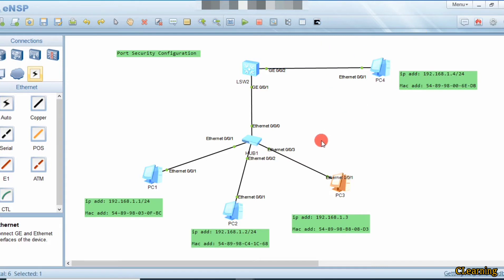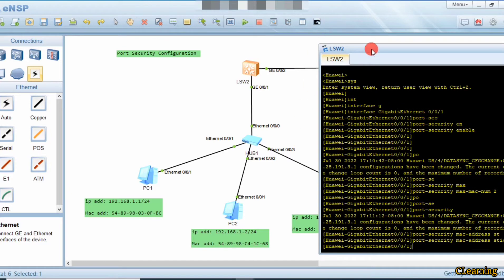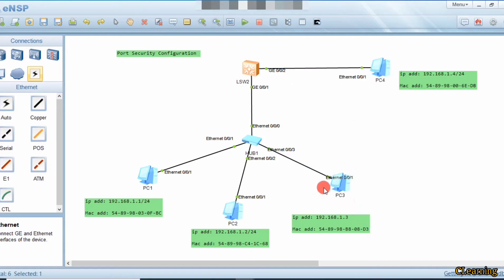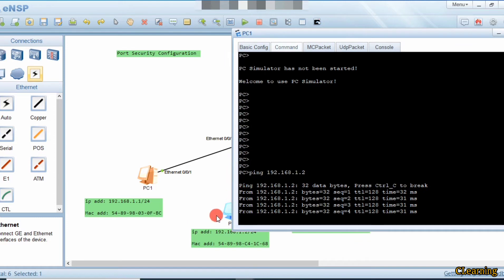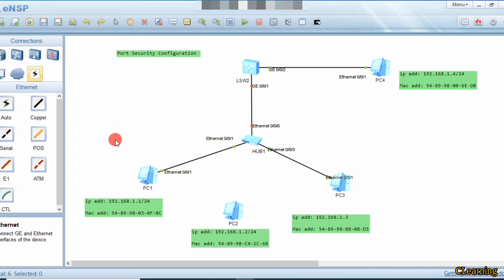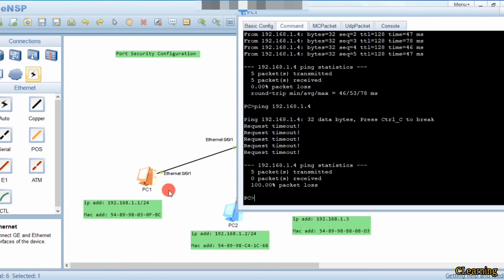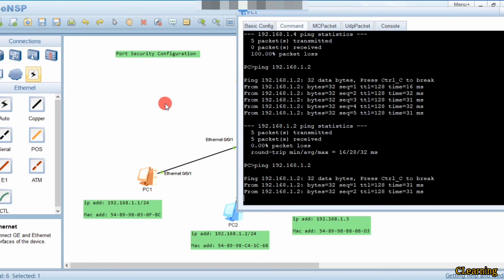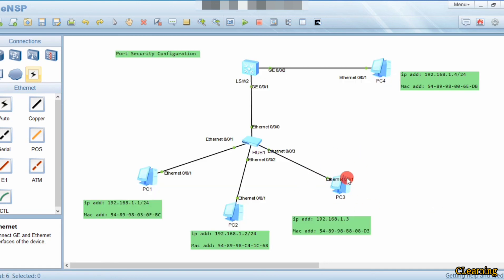How to Configure Port Security in Switch and Hub on eNSP Huawei Devices hindi urdu english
This video is about portsecurity in huawei devices how we k restricted devices to access some other devices